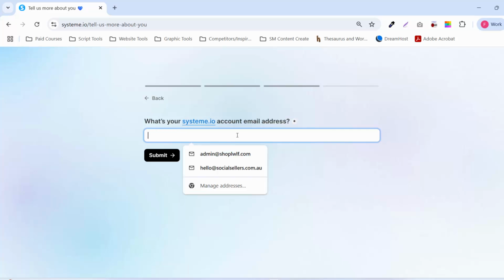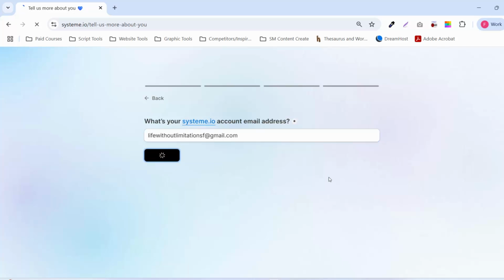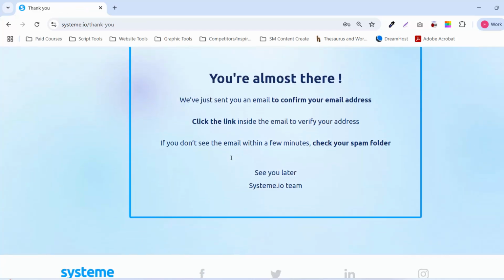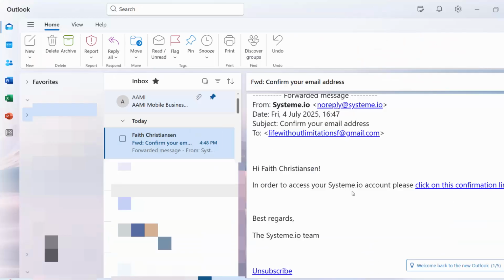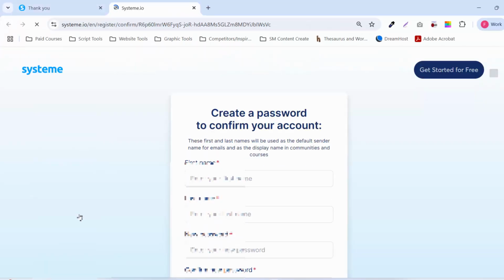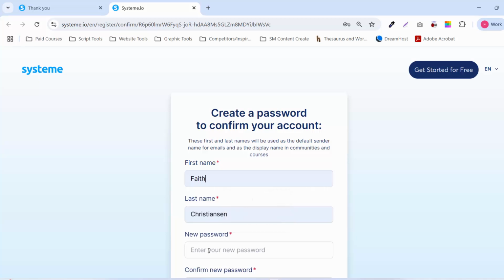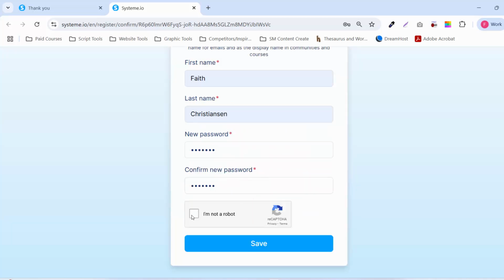Signing up to Systeme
In this training, we show you how simple it is to create your Systeme io account to get you started.

At Social Sellers, we help purpose-driven coaches, healers, mentors, speakers, and service providers turn their social media into a simple, automated sales system—so they can earn more, work less, and finally live the peaceful, freedom-filled life they started their business for.

Here are the ways to work with Faith:

⚡️COMMUNITY & TRAINING: Get my eyes on your social media and sales funnel systems so you can see where you are leaving money on the table, where you can simplify your social media to-do list and streamline your tech. This is the place to get your questions answered.

⚡️BOOK: Check out my Amazon #1 best-selling book in small business and entrepreneurship. You will learn the strategies to be able to create your dream life and build a lifestyle business around your goals. Grab the "Earn More, Work Less, Live Happy" book

QUESTION — Have a question about Simple Tech, Sales Funnels, Automation, Marketing, or Anything Else?  Post in the comments section of this video!